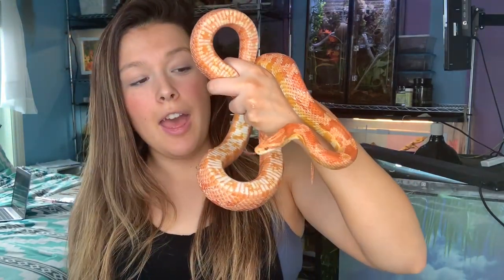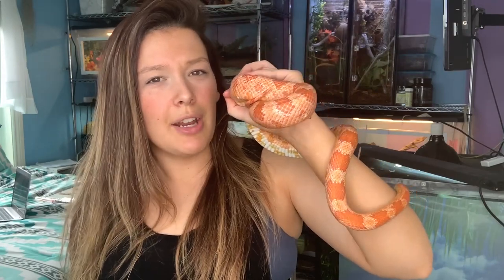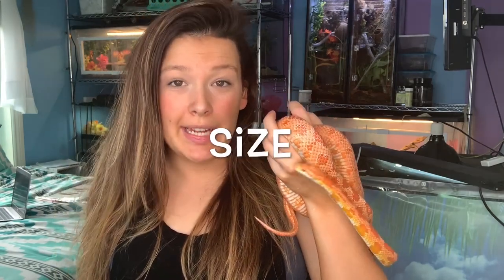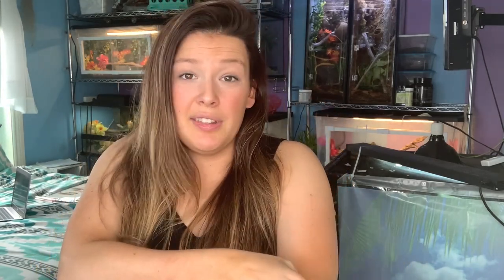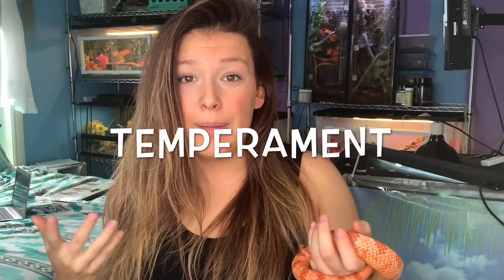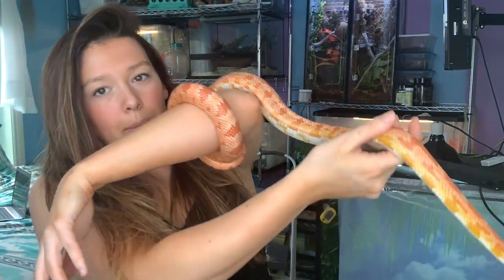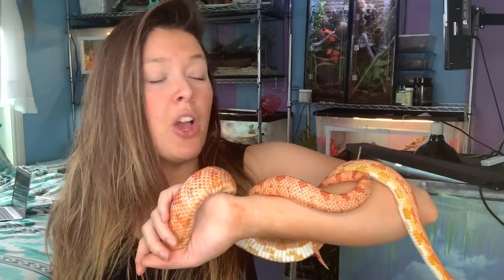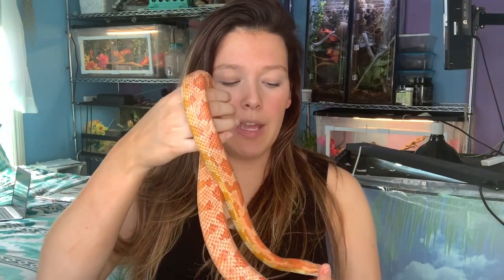Best Beginner Snake: Corn Snakes vs Ball Pythons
◦•●◉✿ 𝙎𝙤𝙘𝙞𝙖𝙡 𝙈𝙚𝙙𝙞𝙖 ✿◉●•◦

Blog Hi guys! I have people ask me all the time if they should get a corn snake or a ball python as their first snake, so I decided to just make a video comparing the two!